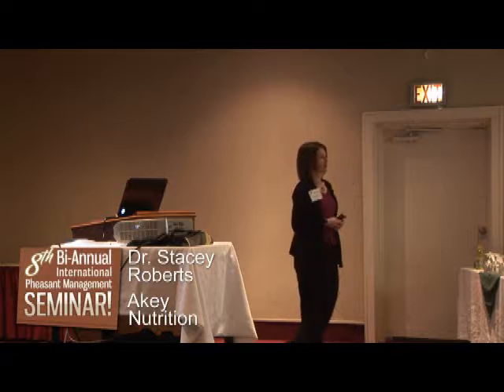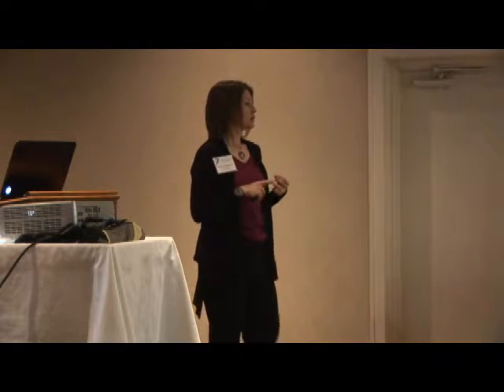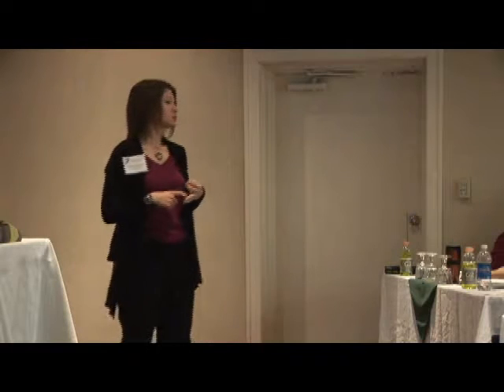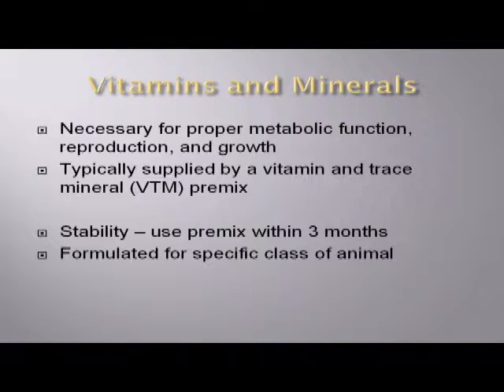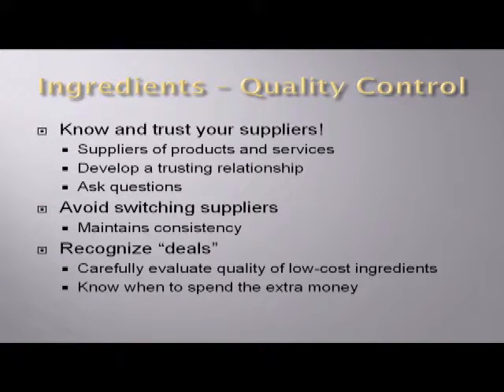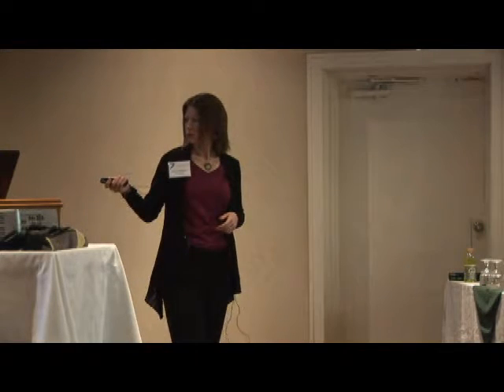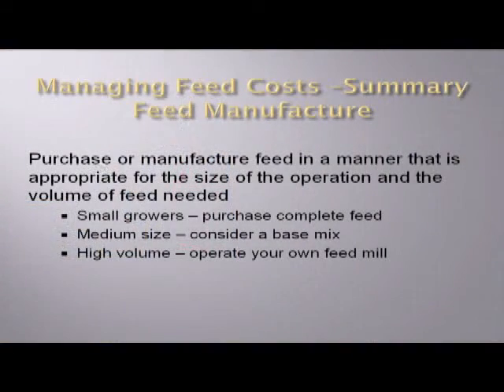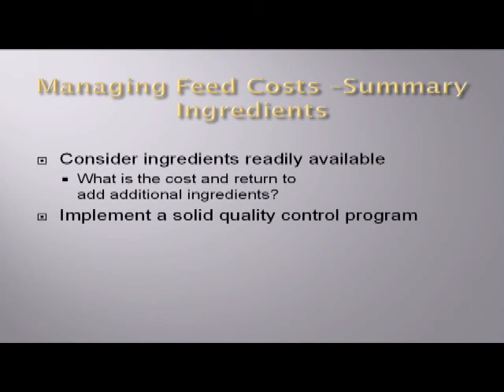Managing Feed - 8th International Pheasant Management Seminar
Managing feed seminar by Dr. Stacey Roberts from Akey Nutrition at the 8th International Pheasant Management Seminar.  The event is hosted by MacFarlane Pheasants in Janesville, Wisconsin.